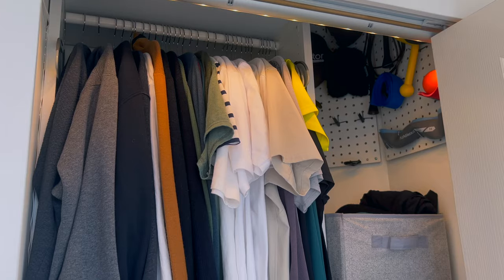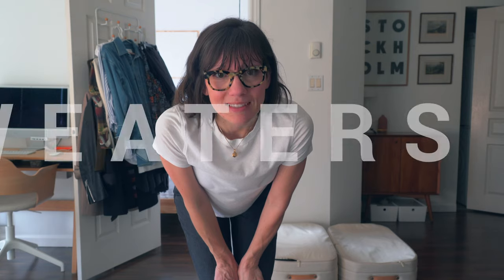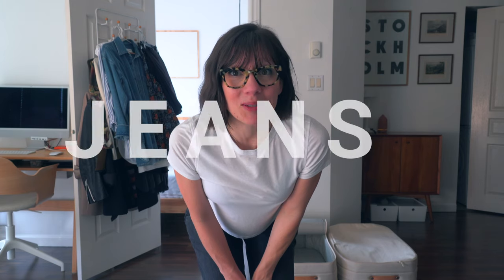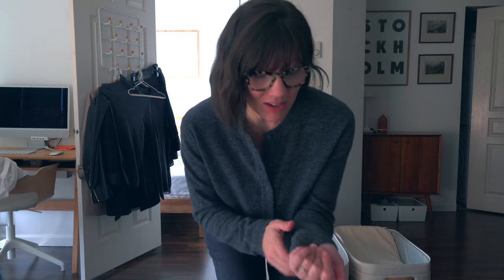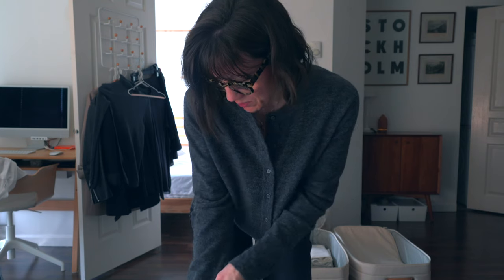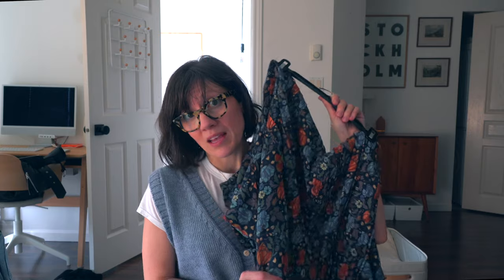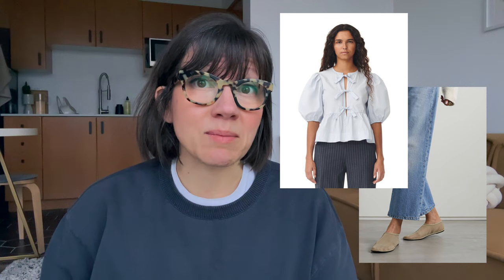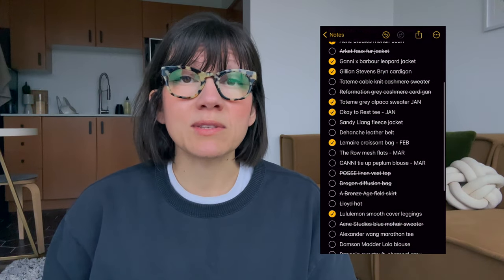TRYING EVERYTHING ON IN MY WARDROBE (and how I keep it small and functional!)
If you live in a small space like me, it can be difficult to maintain a functional small wardrobe. Join me as I do a closet clean-out for spring and show how I keep it small yet full of things I wear and love.